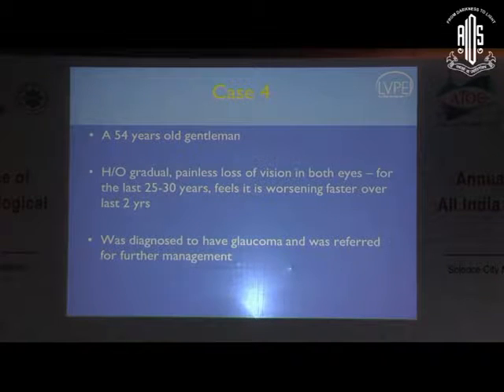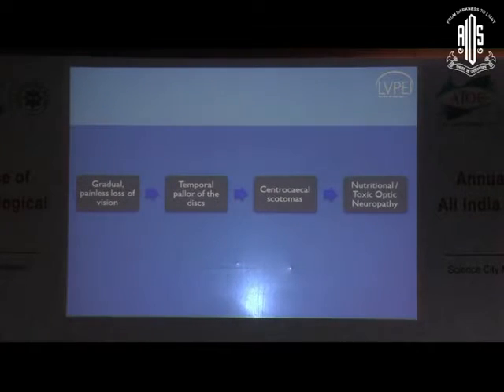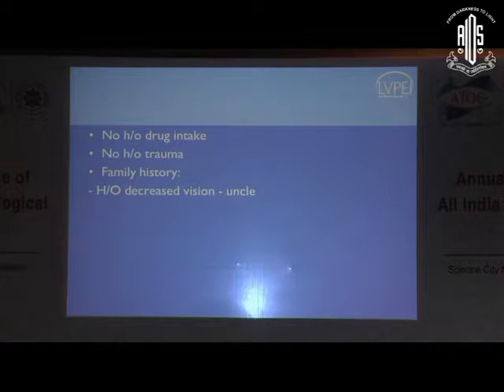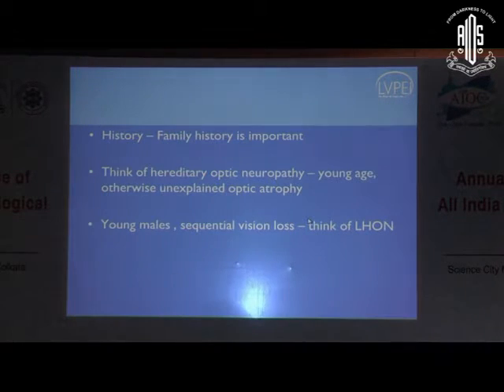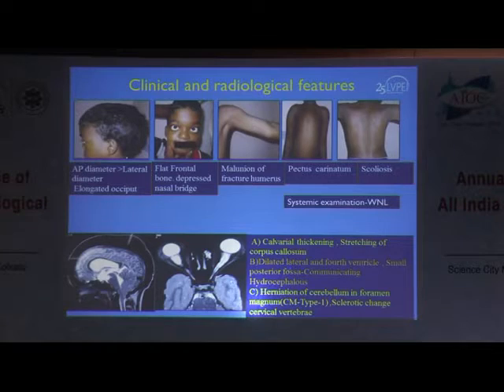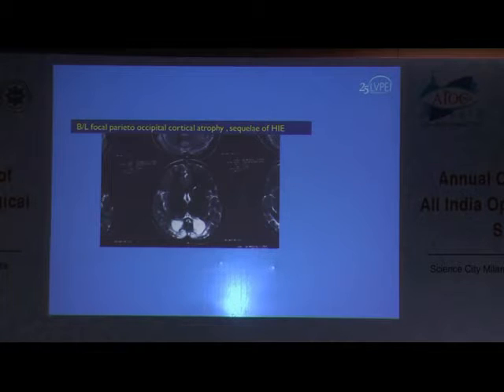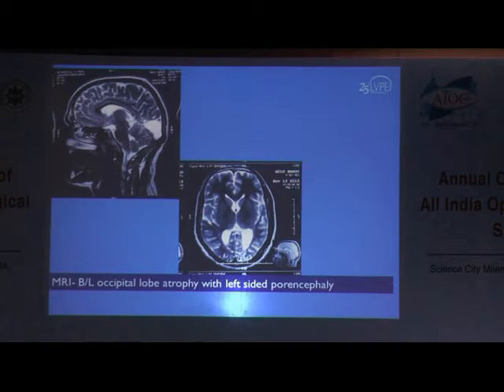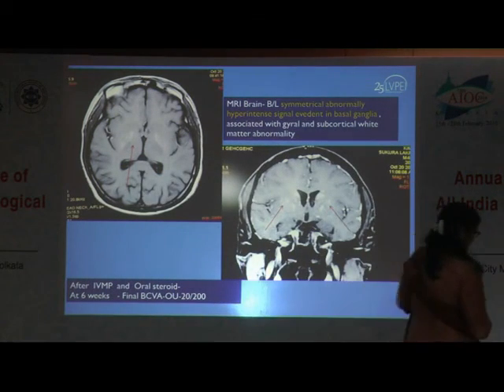Dr Preeti Patil 2